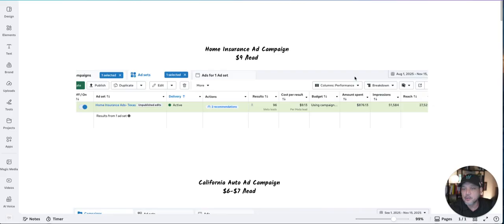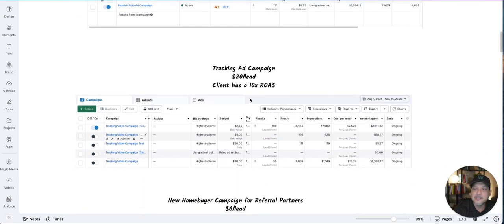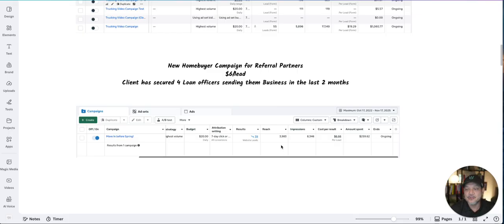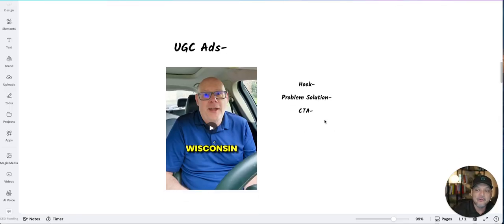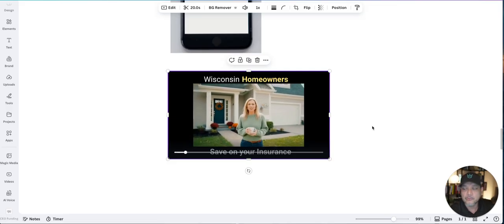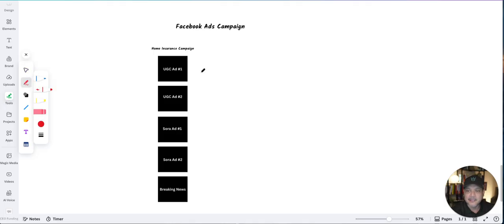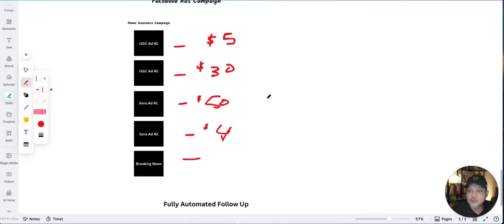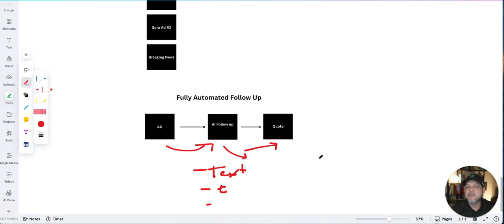How We Get Insurance Leads for Less Than $10 using AI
🚀 We’re consistently generating $8–$12 Home, Auto, Life and Trucking commercial insurance leads using 3 AI-powered ad styles — UGC Ads, Sora-type videos, and Breaking News creatives. In this video, I break down the exact formats we use, why they work, and how insurance agents can use them to get cheaper, higher-quality leads right now.

What You’ll Learn in This Video:

✔ The #1 ad format giving us sub-$10 insurance leads
✔ How UGC AI videos consistently outperform traditional ads
✔ Why Sora-style cinematic ads attract high-intent buyers
✔ How Breaking News videos stop the scroll instantly
✔ How these 3 creatives plug into a complete AI lead engine
✔ Why Meta’s new creative-first algorithm makes these ads essential
✔ How insurance agents can duplicate this system without guessing or testing 100+ angles

Who This Video Is For:

This is for P&C agents, Home & Auto agents, agency owners, brokers, and anyone who wants:
 • Cheaper leads
 • Better quoting opportunities
 • More appointments
 • Less ghosting
 • A predictable pipeline
 • AI-powered automation
 • A system that runs 24/7

If you’re tired of expensive leads, unqualified traffic, or ads that don’t convert — this video will show you exactly what’s working today.

Work With Me (Fully Automated):

I help insurance agents get 40–50 additional policies per month using:

🔹 High-performing Meta ads
🔹 AI voice callers
🔹 AI receptionists
🔹 Automated quoting follow-ups
🔹 Referral partner pipelines
🔹 Fully Automated CRM (GoHighLevel white label)

If you want us to build your ads, your automations, and your AI systems…